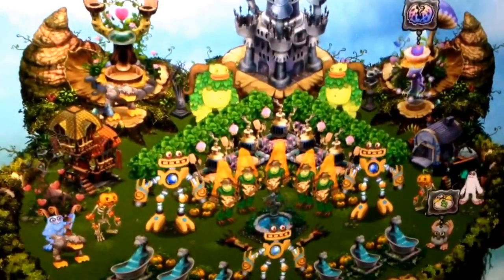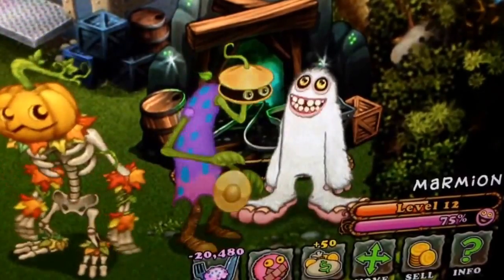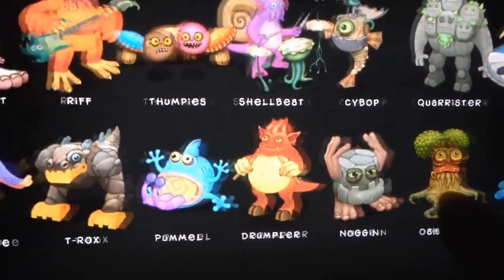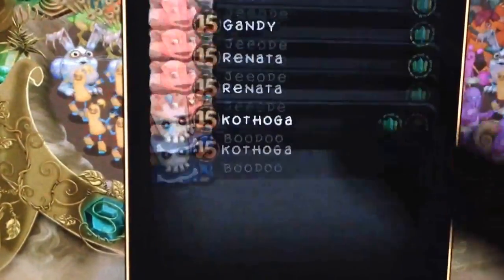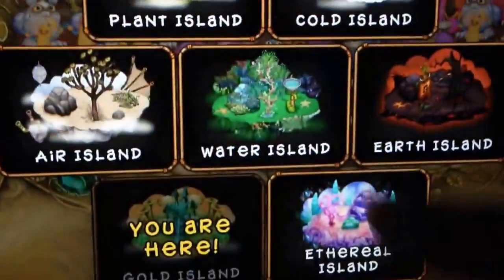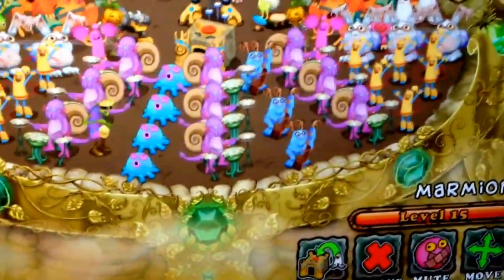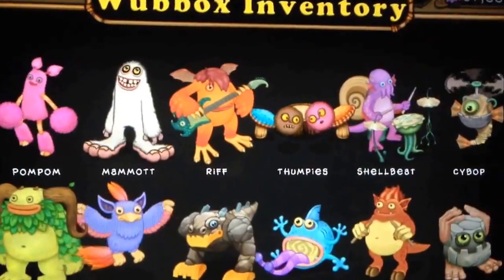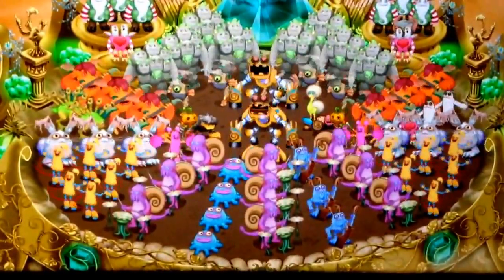Finally....POWER UP 2nd WUBBOX on Gold Island :) Diane Delsig 64094bi